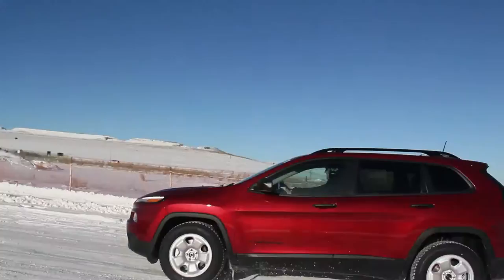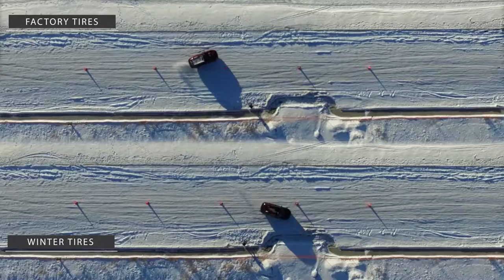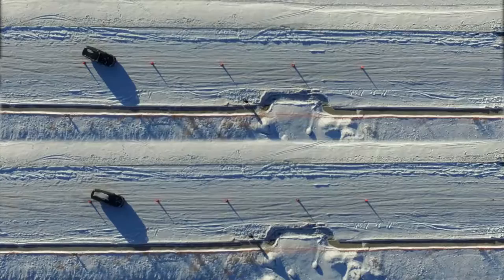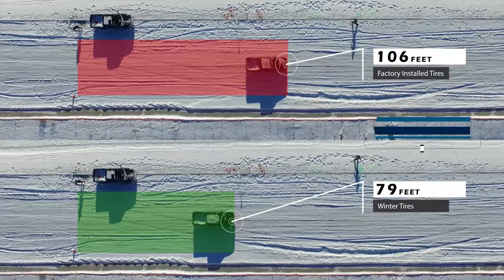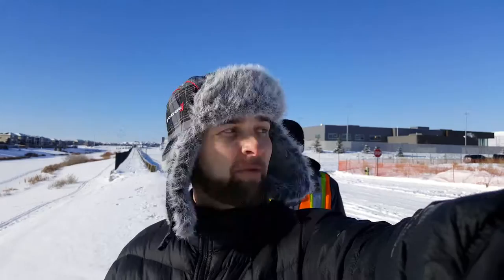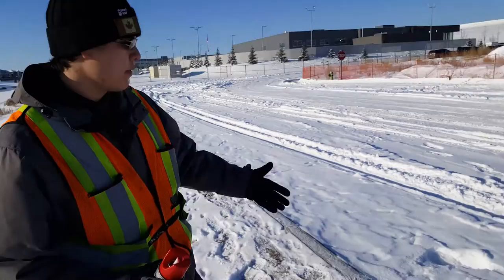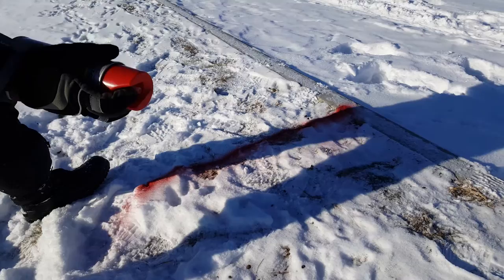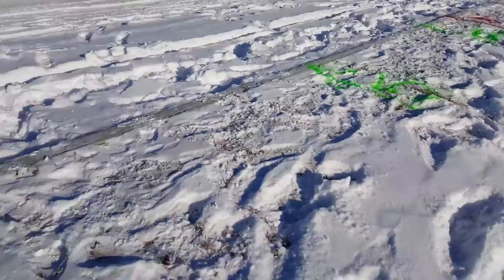Are Winter Tires Worth It?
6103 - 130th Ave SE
Calgary, AB, T2Z 5E1

Song Name: Roots by Tabu

Song Name:Bay Breeze by FortyThr33